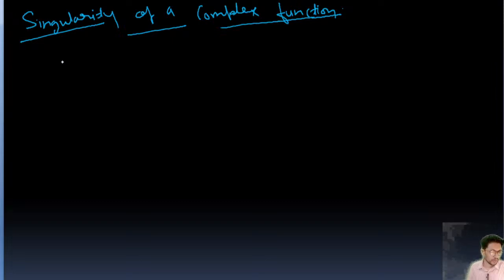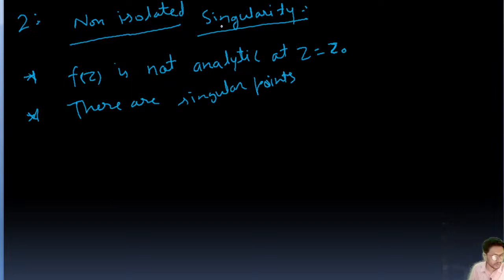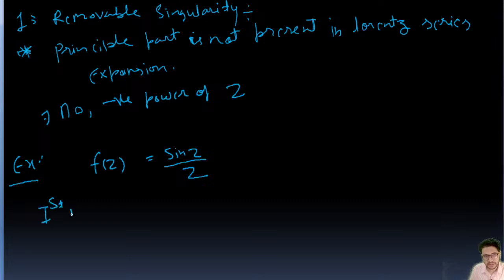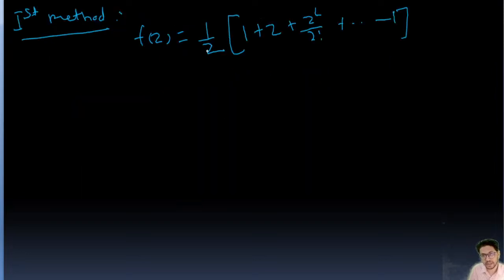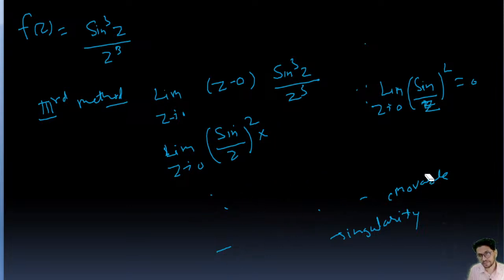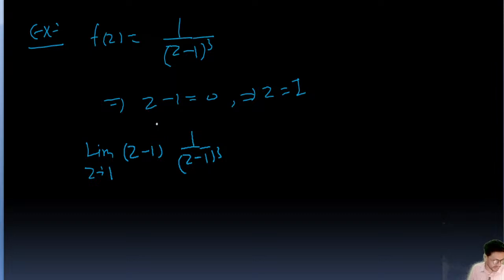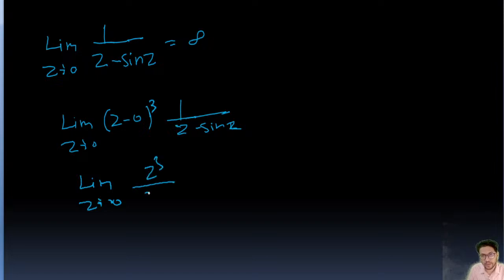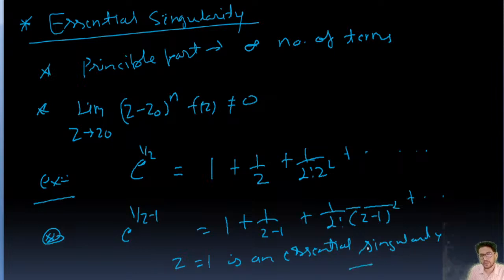Mathematical Physics (Lecture 24) Singularity (Complex Analysis)